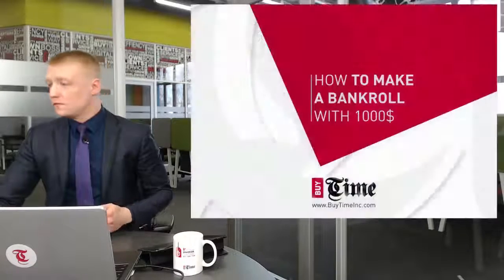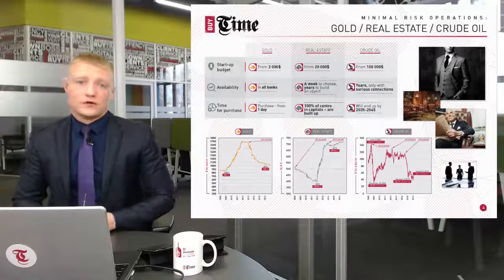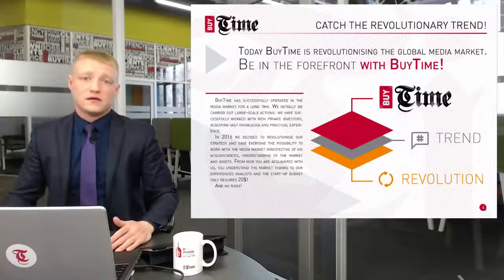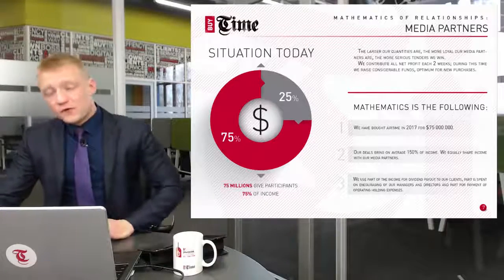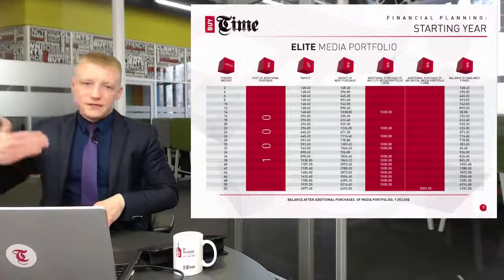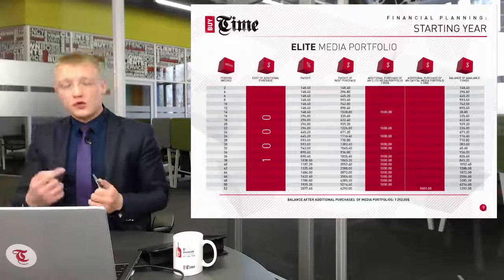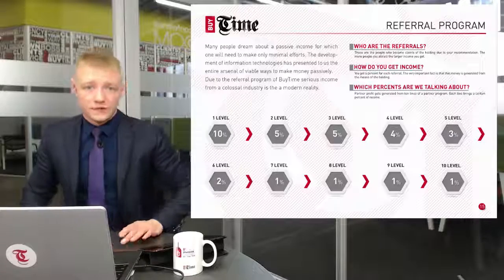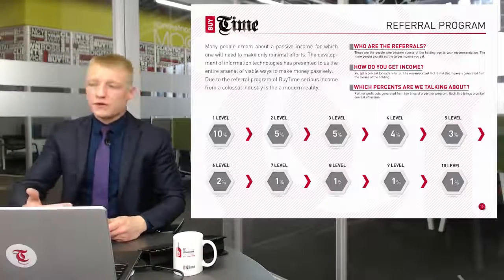BuyTime webinar from CEO 20 04 2017 ENG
Many people dream about a passive income for which one will need to make only minimum efforts.
The development of information technologies has presented to us the entire arsenal of viable ways to make money passively.
Due to referral program of Buy Time serious income from a huge industry is a modern reality.